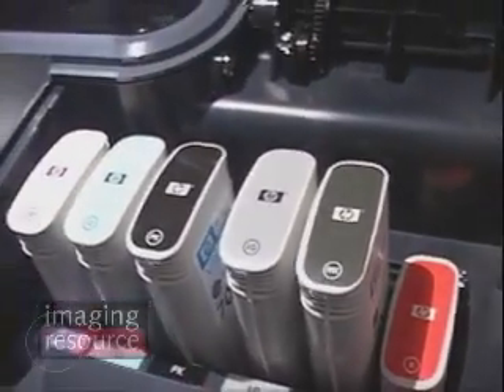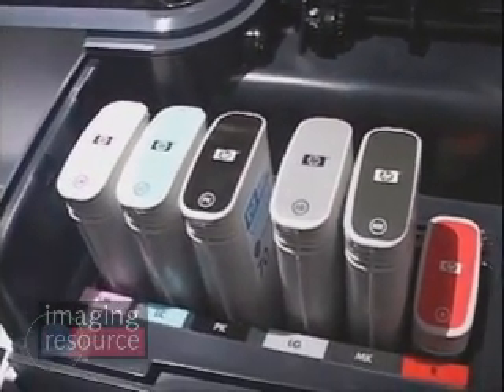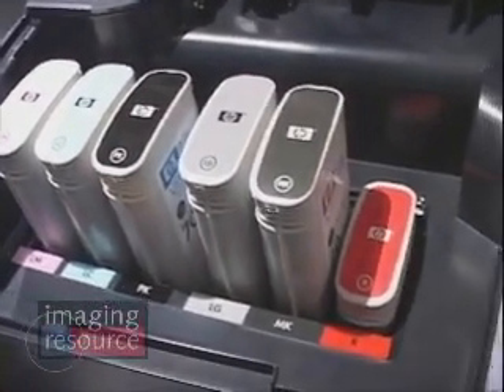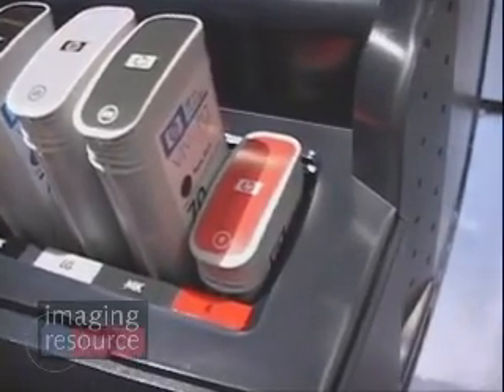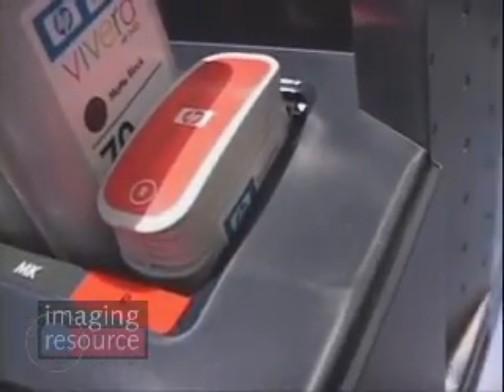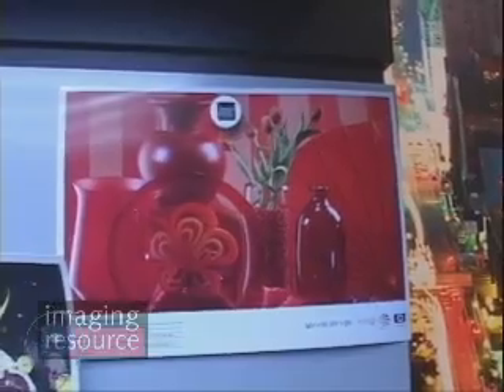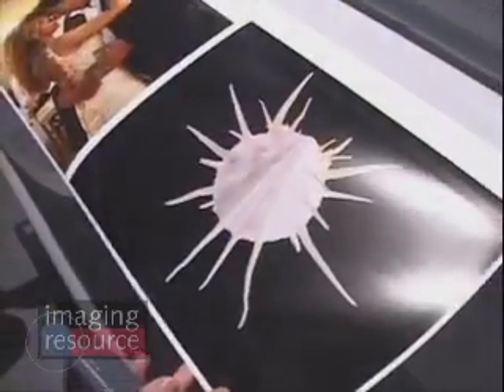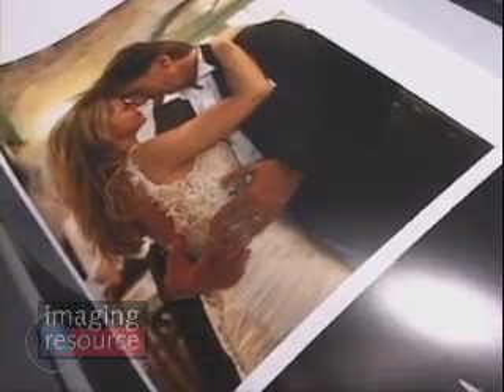HP Z3200 Photo Printer: Imaging Resource Photokina 2008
Dave Etchells talks to Ben Wolf from HP about the new HP Z3200 Professional Photo Printer.